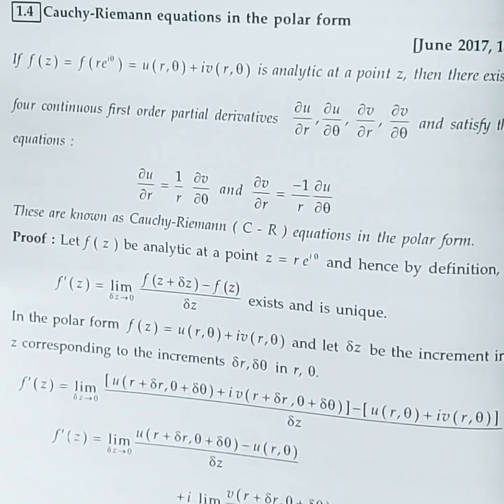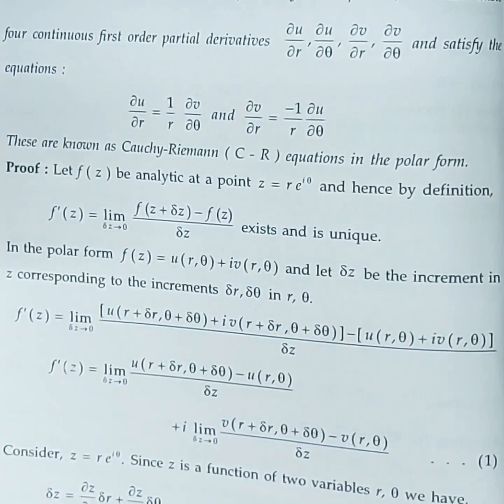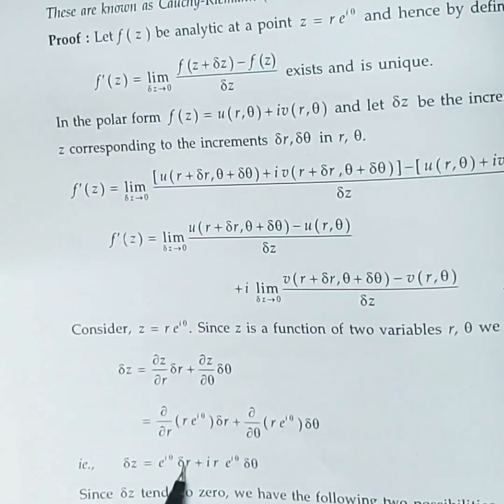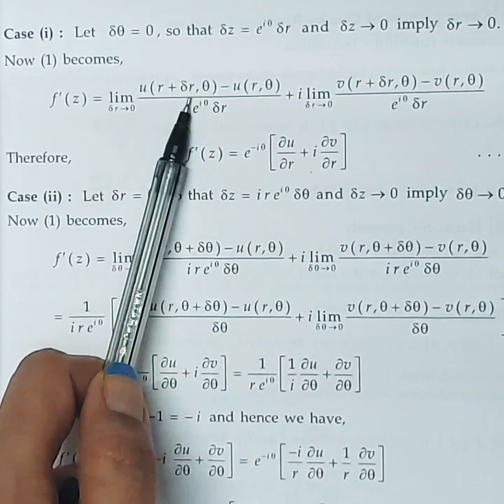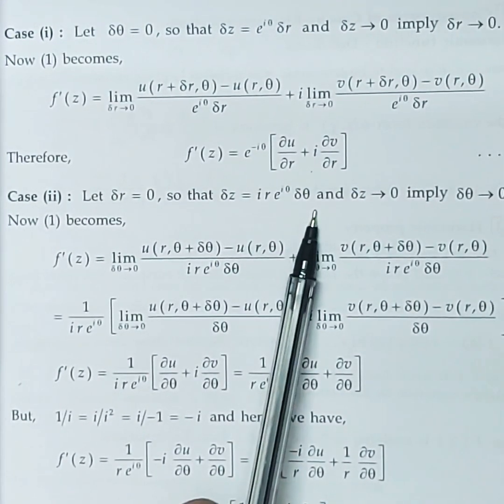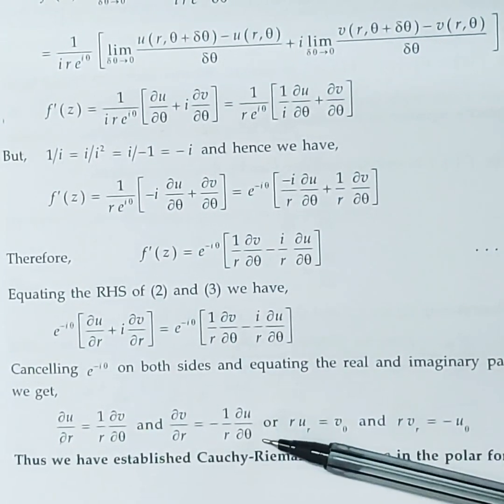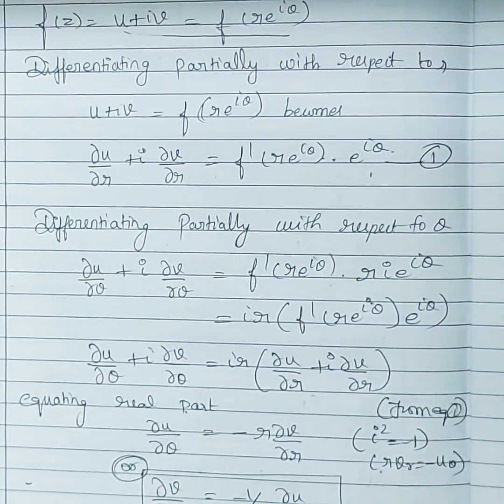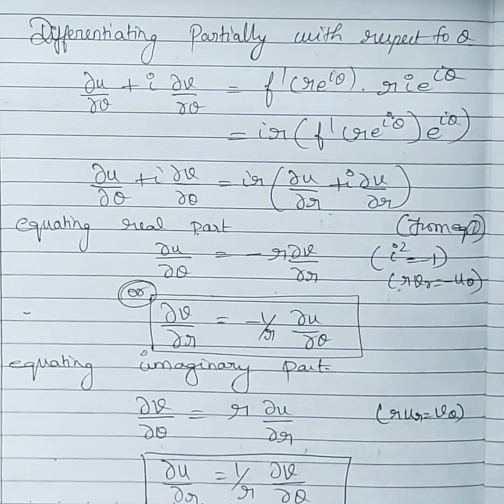C_R EQUATIONS IN POLAR FORM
Cauchy Reimann equations in cartesian form , 2 type of proofs given,  first is similar to previous cartesian proof and second proof is smaller version.